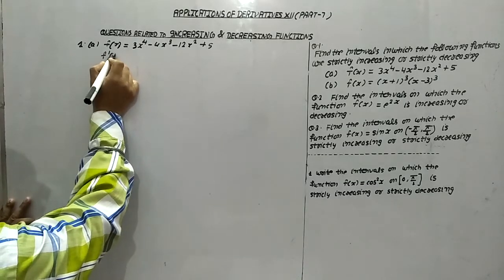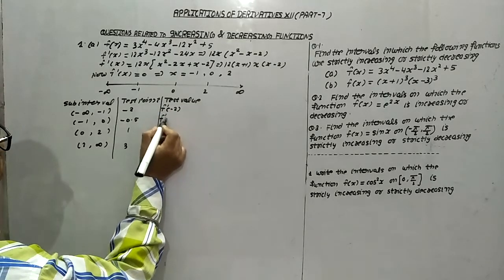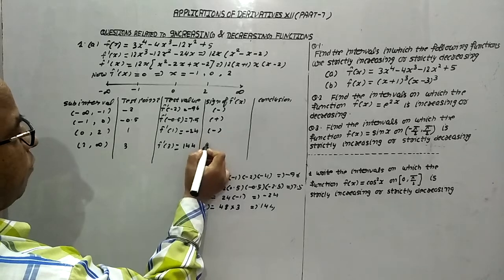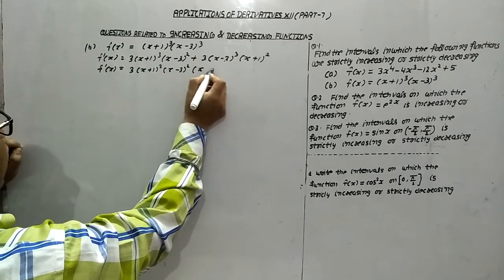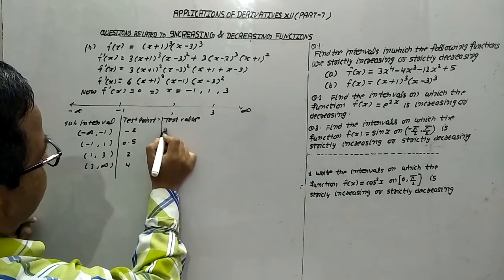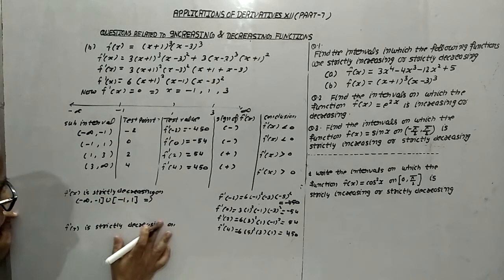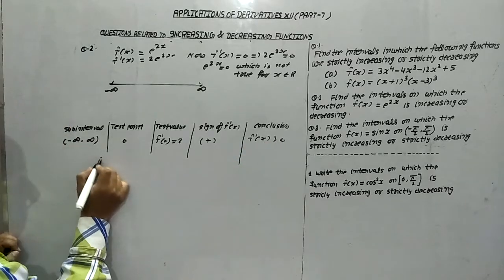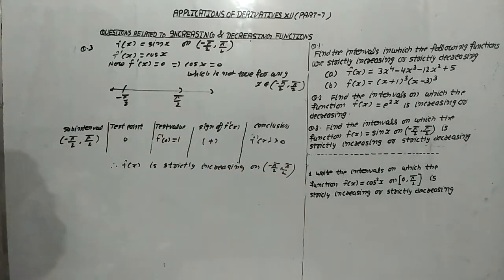APPLICATIONS OF DERIVATIVES Class XII Mathematics CBSE (PART-7)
QUESTIONS RELATED TO INCREASING  & DECREASING FUNCTIONS